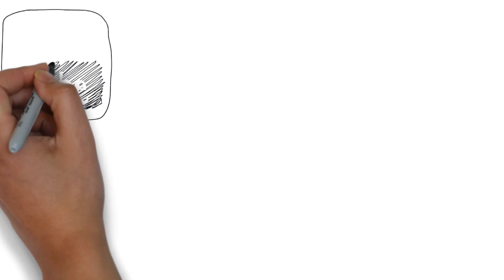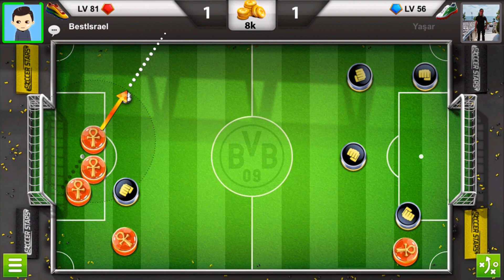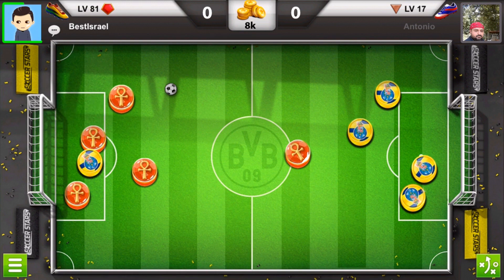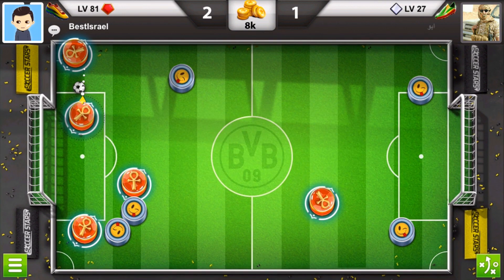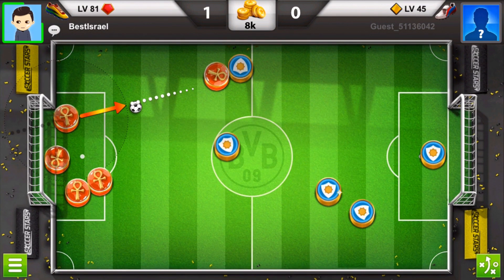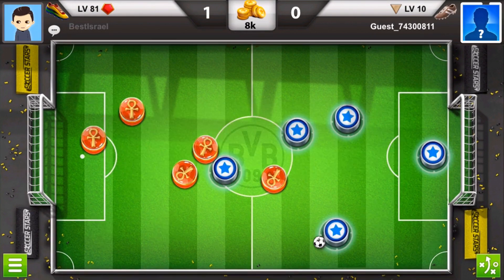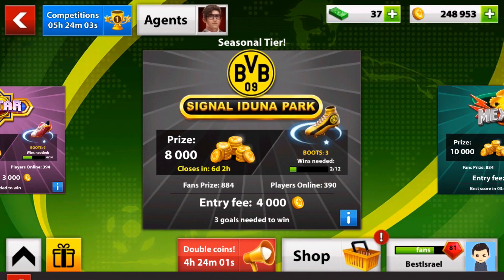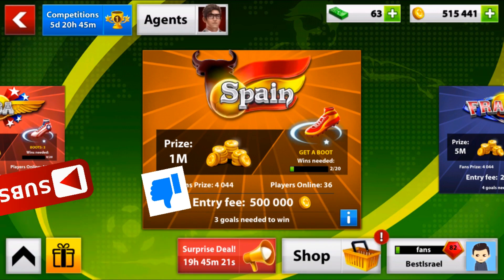Soccer Stars 1V1 200K & 9 Wining Games In A Row - Beautiful Goals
Soccer Stars 1V1 200K Win & 9 Wining Games In A Row ON 8K - Beautiful Goals.
LET'S SEE IF THIS VIDEO CAN GET 100 LIKES? THANKS